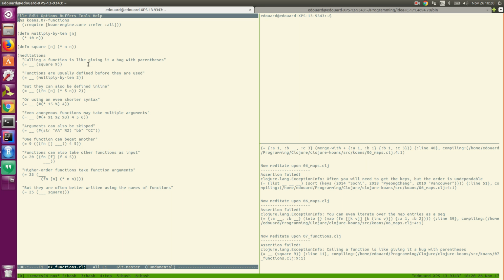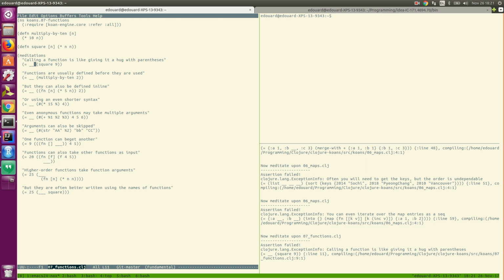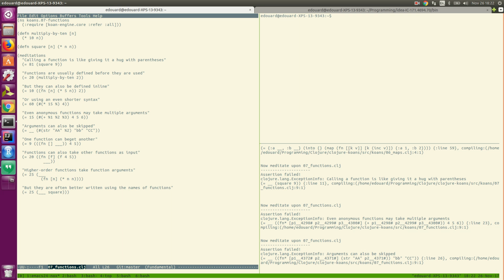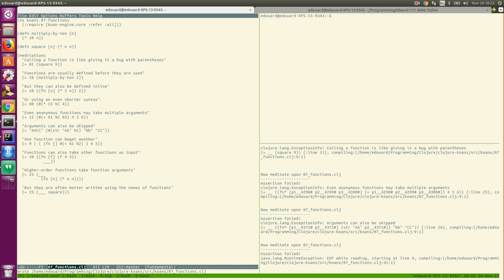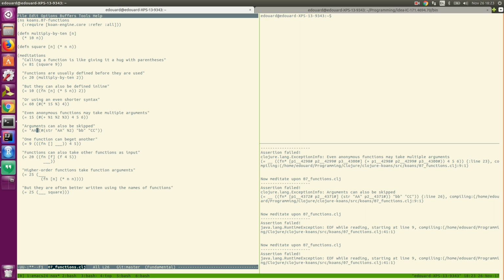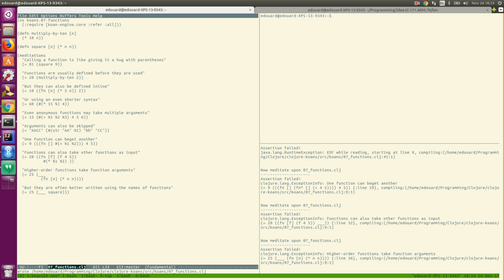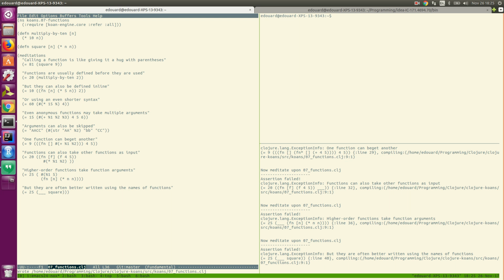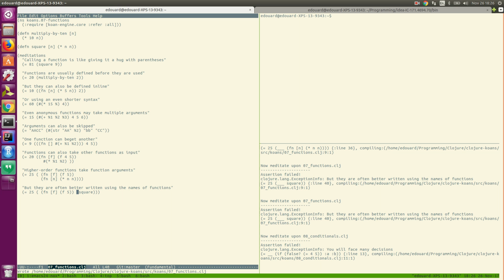clojure koan 07 functions